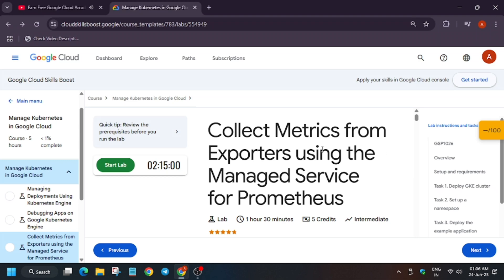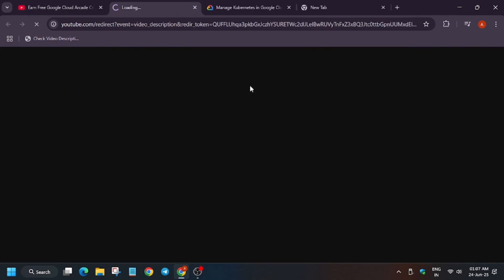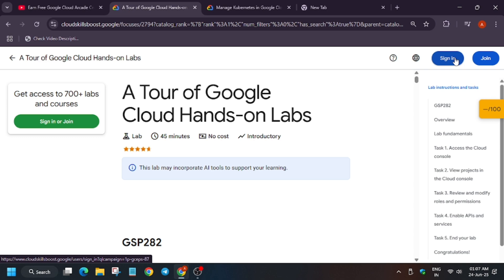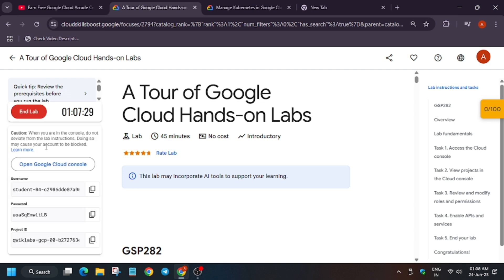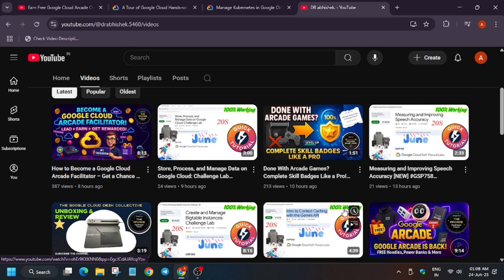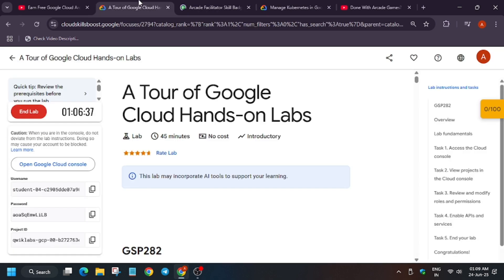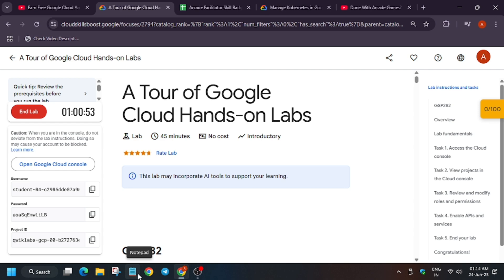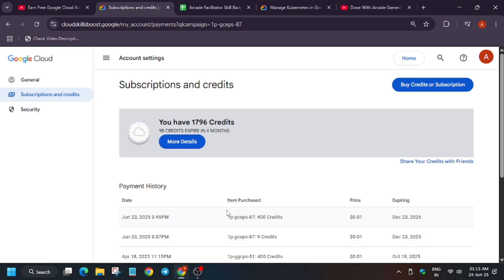Claim Your Google Cloud Credits & Master New Skills Now! Earn Skill Badges Today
💻 Access Code: 6s-EDUCR-49
💻 Access Code-

🔗 Join the Journey:
📚 Learning Resources

🧠  Lab URL -
📛 Skill badge

🔍 Common Queries
qwiklabs
qwiklabs google cloud
qwiklabs free credits
google cloud
google cloud arcade facilitator program
how to get qwiklabs credits free